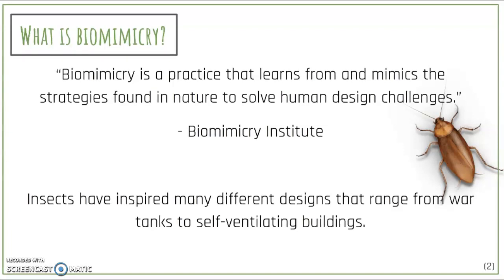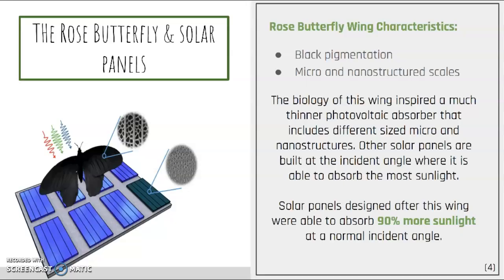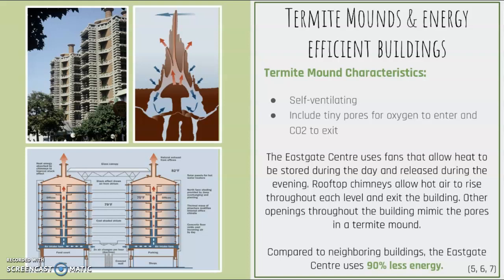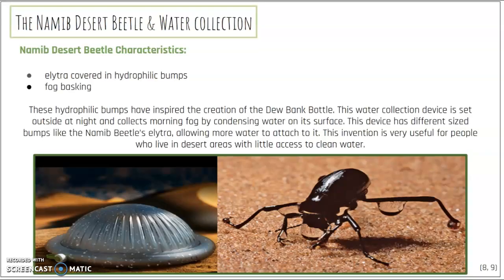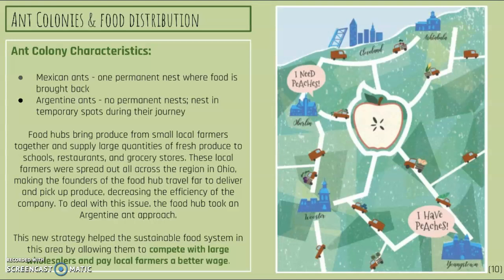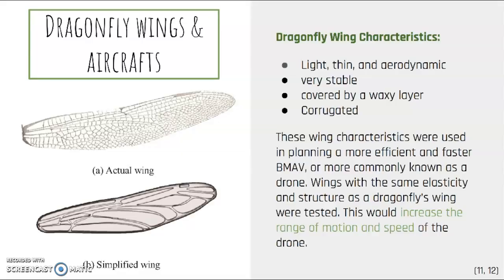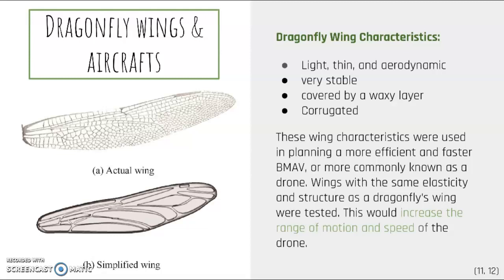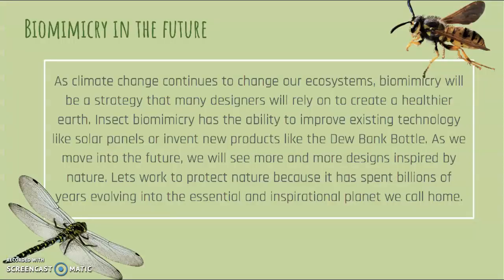Everyday Entomology Project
Insect Biomimicry